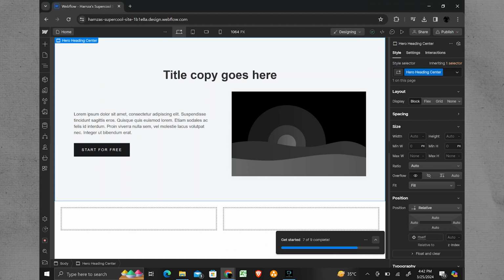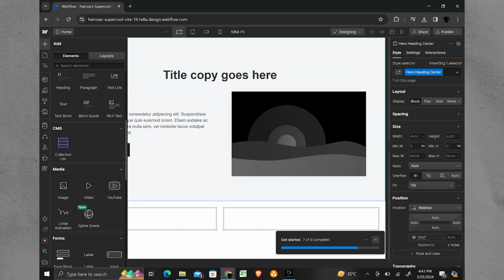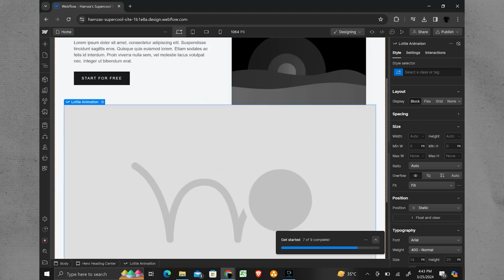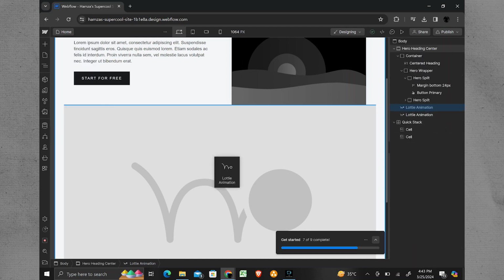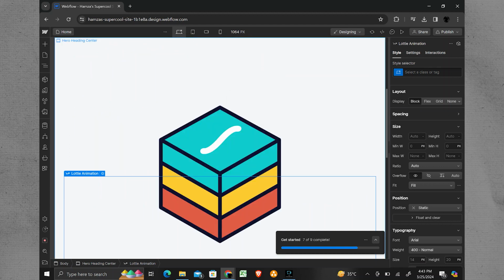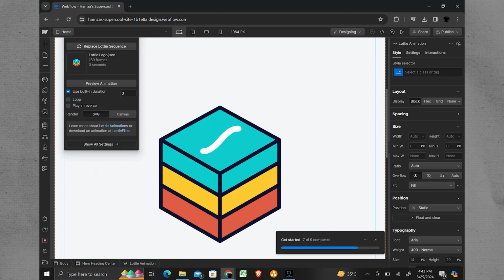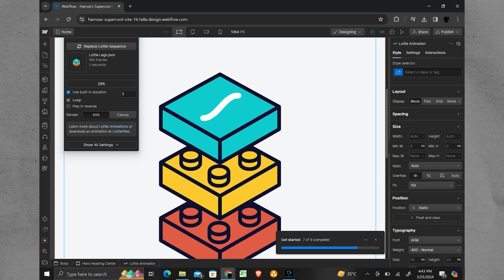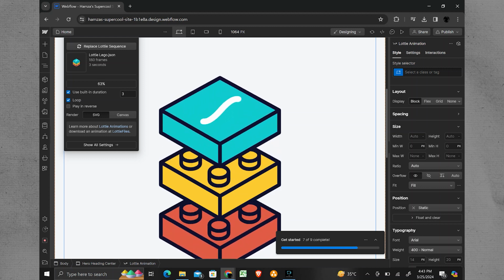How To Add Lottie Animation In Webflow (2025) Simple Guide